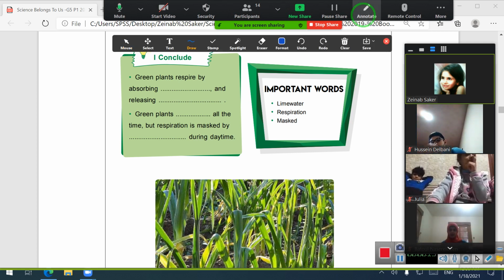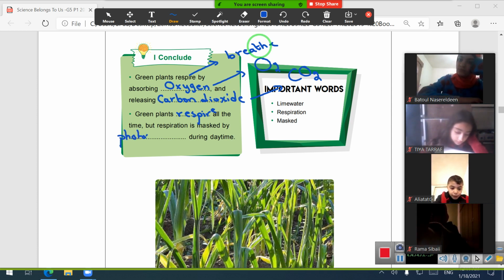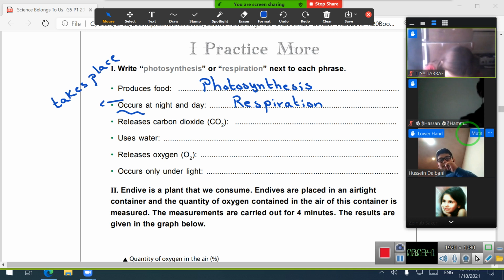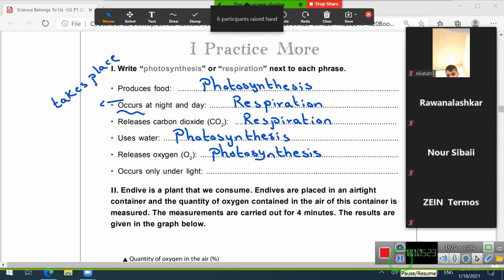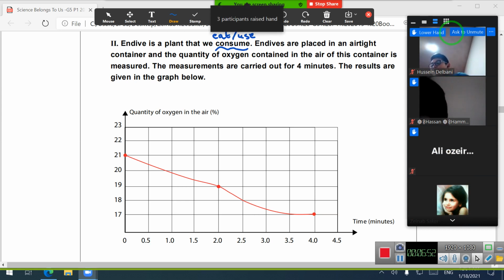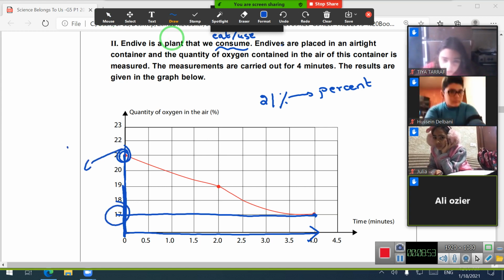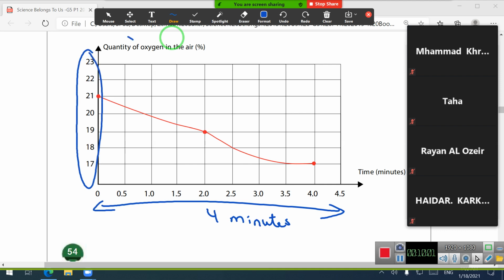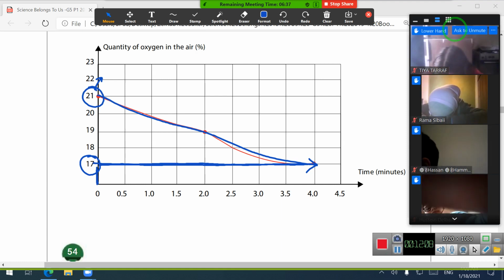Photosynthesis and respiration questions p: 53- 54 (5B)